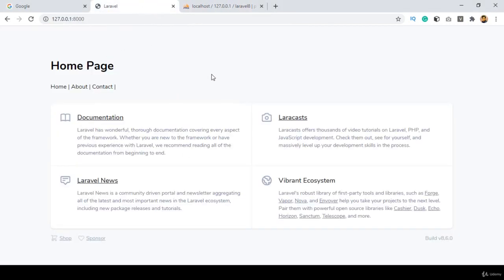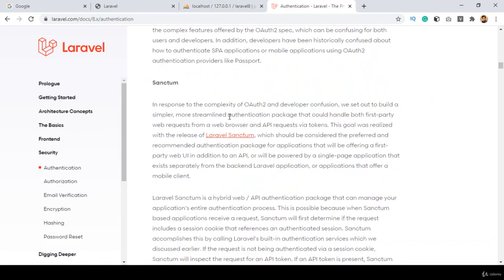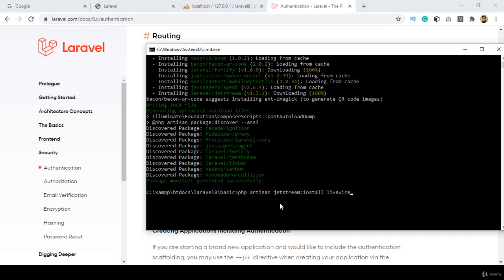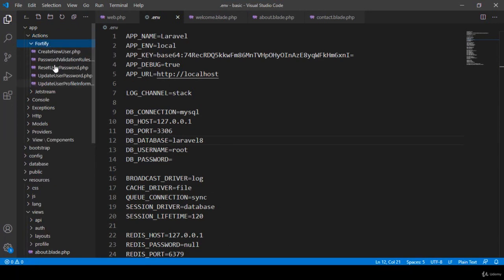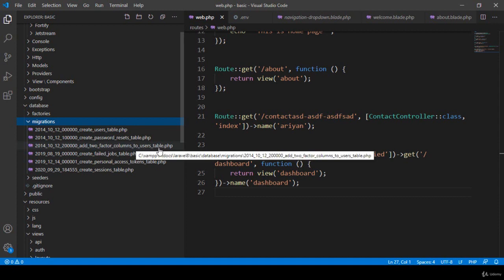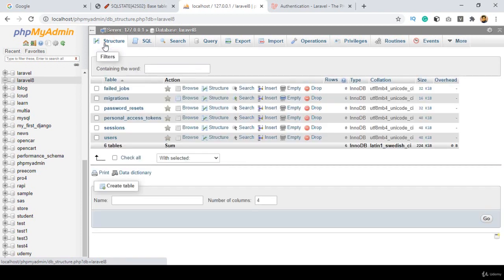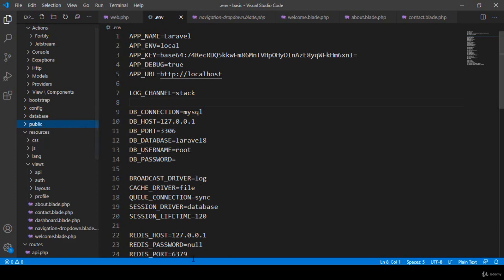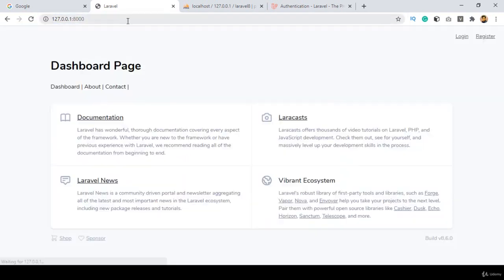13 Laravel 8 Authentication install